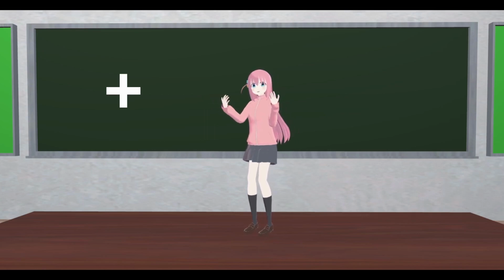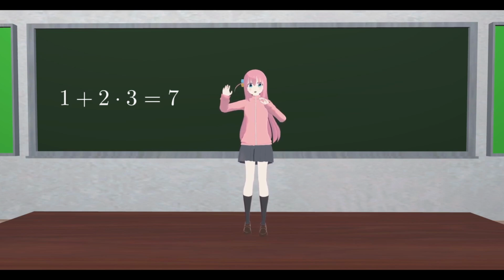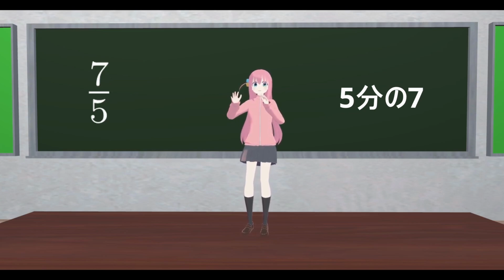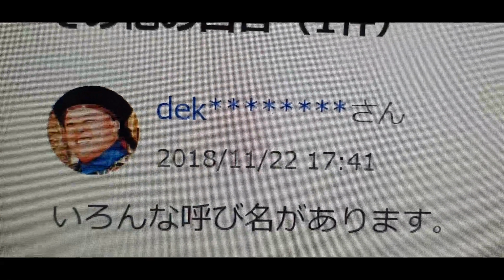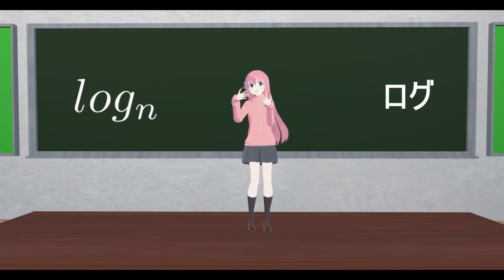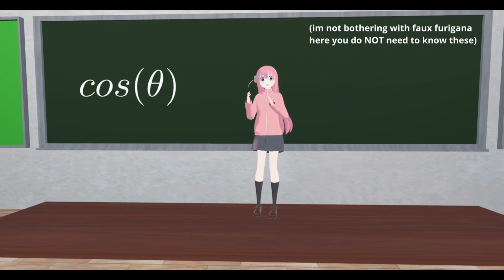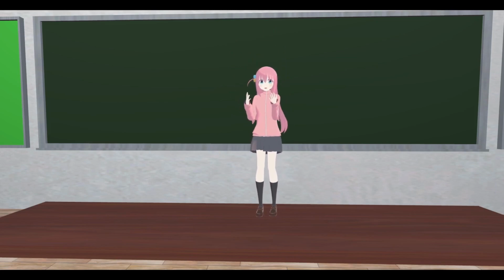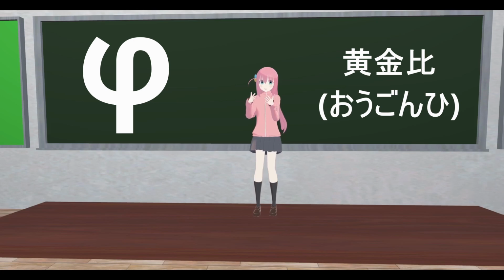how to read math in japanese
TIMESTAMPS:
00:00 - intro
01:20 - basic arithmetic
07:20 - exponents, roots, logarithms
10:19 - all about functions (trigonometry, basic calculus)
12:45 - mathematical constants

WORDS IN THE VIDEO:
足し算（たしざん）ー addition
足す（たす）ー plus, to add
引き算（ひきざん）ー subtraction
引く（ひく）ー minus, to subtract
掛け算（かけざん）ー multiplication
かける ー to multiply
割り算（わりざん） ー division
割る（わる）ー to divide
イコール ー equals
分数（ぶんすう）ー fraction
括弧 （かっこ） ー paranthesis
括弧閉じる（かっことじる）ー closing paranthesis
累乗（るいじょう）ー exponentiation
乗（じょう）ー (n-th) power
自乗（じじょう）ー squared, to the 2nd power
ルート ー roots
平方根（へいほうこん）ー square root
立方根（りっぽうこん）ー cube root
乗根（じょうこん）ー (n-th) root
対数（たいすう）ー logarithm
底（そこ）ー base
指数（しすう）ー exponent
自然対数（しぜんたいすう）ー natural logarithm
常用対数（じょうようたいすう）ー base-10 logarithm
三角対数（さんかくたいすう）ー trigonometric function
関数（かんすう）ー function
変数（へんすう）ー variable
微分（びぶん）ー derivative
積分（せきぶん）ー integral
定数（ていすう）ー constant (number)
円周率（えんしゅうりつ）ー pi
ネイピア数（ネイピアすう）ー e
黄金比（おうごんひ）ー the golden ratio